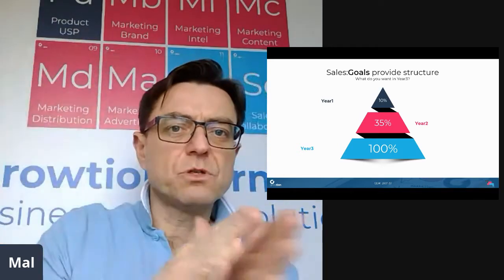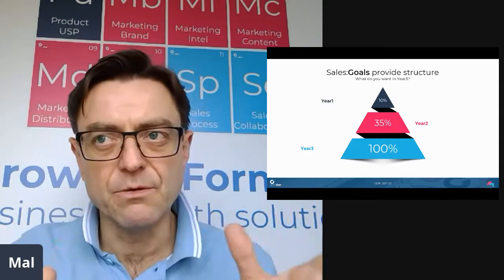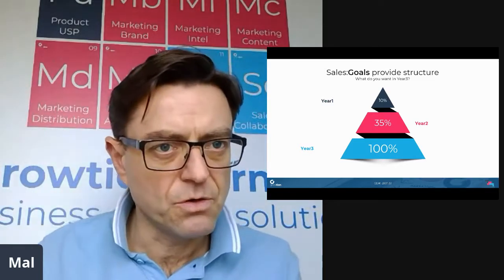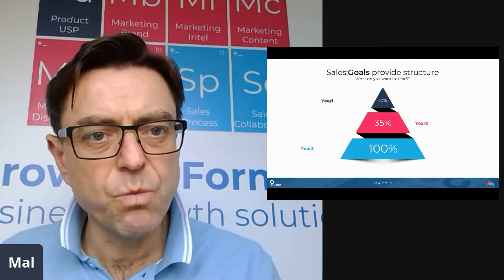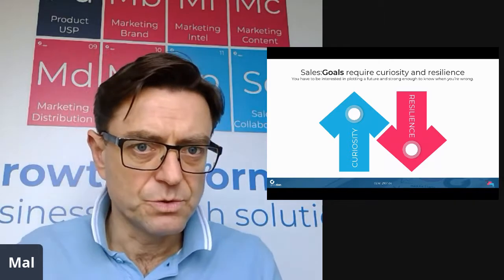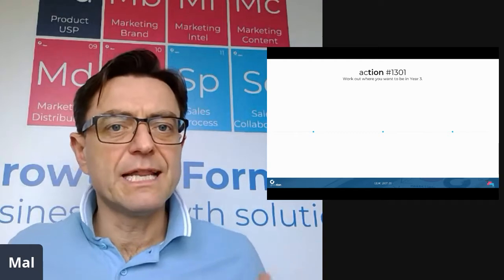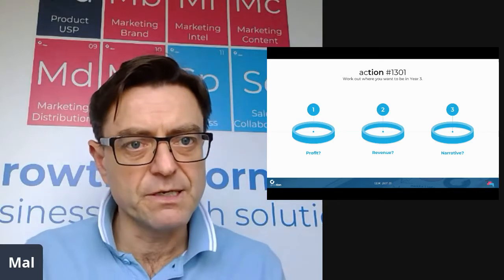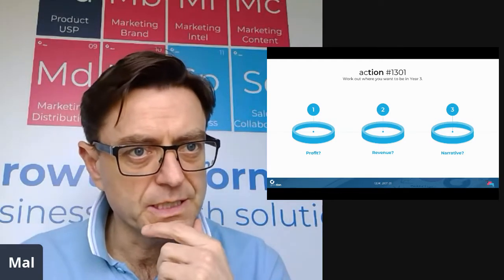What Should My Targets Be?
This Growth Execution Webinar is all about the Sales:Goals you set yourself - where should they come from?